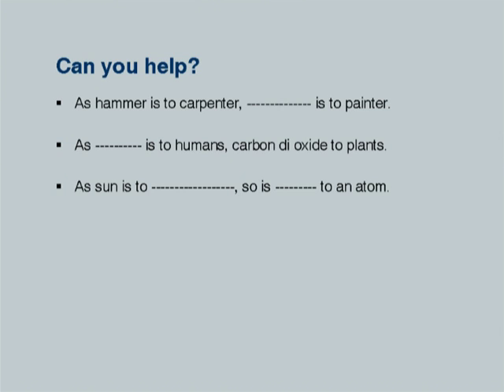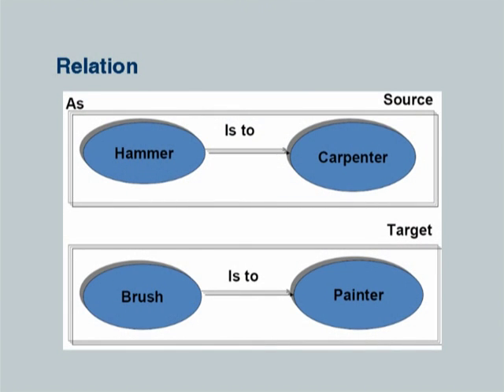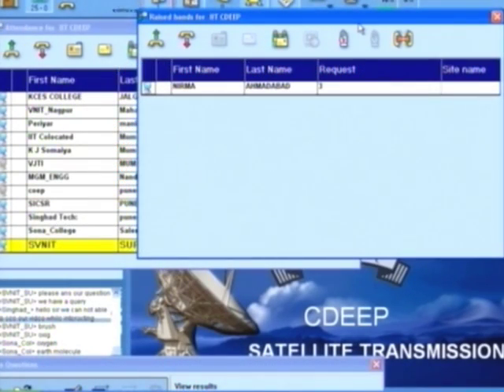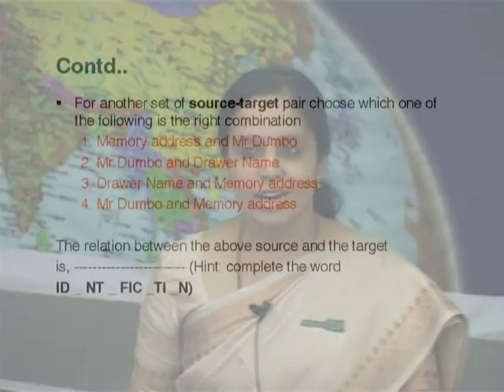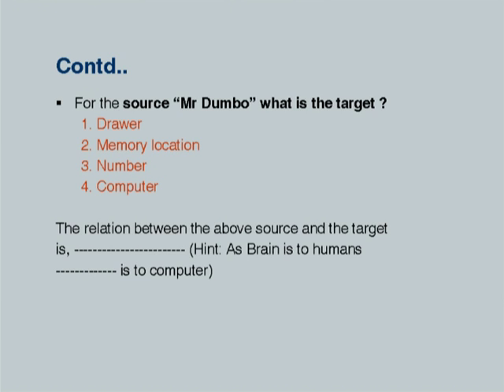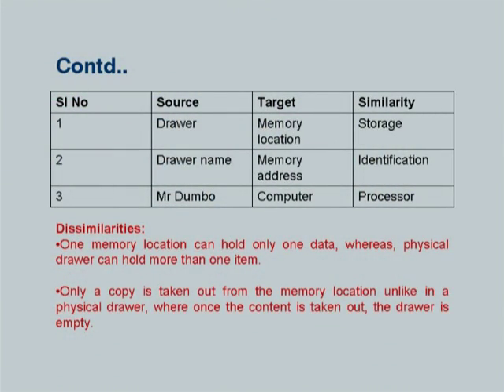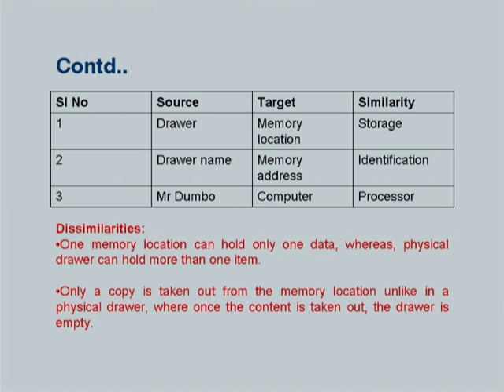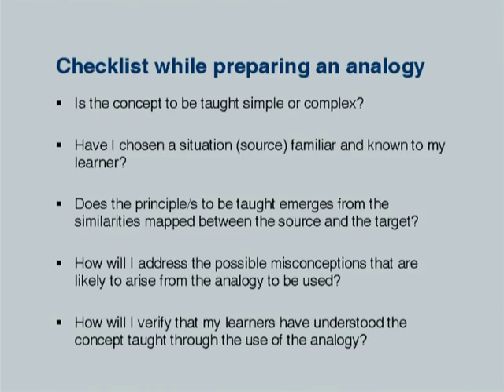ETCP3 M10x LP4 Analogy as a Learning Tool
This is 4th Presentation session from Mission 10X team in Effective Teaching/Learning of Computer Programming workshop arranged for teachers. It was delivered by Dr. Sujatha J. from IIT Bombay.

In this session she talked about analogy, effectiveness of analogy in simplifying complex information, significance of analogy as a learning tool, integrating analogy to multiple intelligences prevalent in learners and analogies relevant to the subject of computer programming. she also asked some activity questions to participants from various remote center during the session.

The syntax used in the video title is as follows :
M10x - Mission 10x
LP4 - Lecture Presentation 4

A-VIEW software.